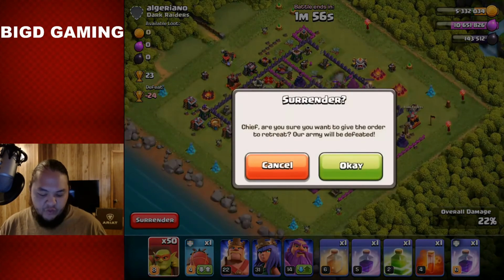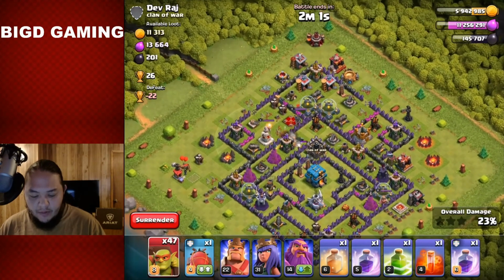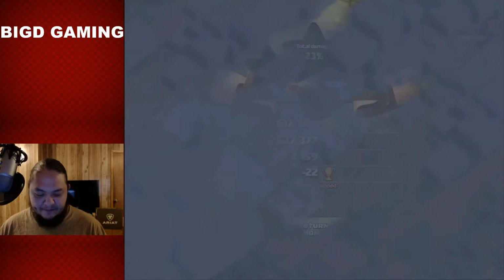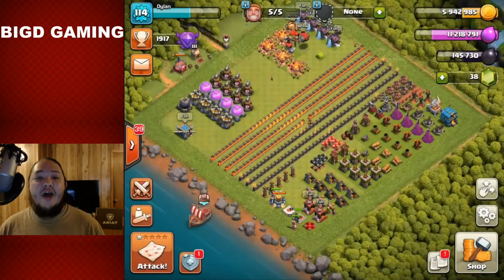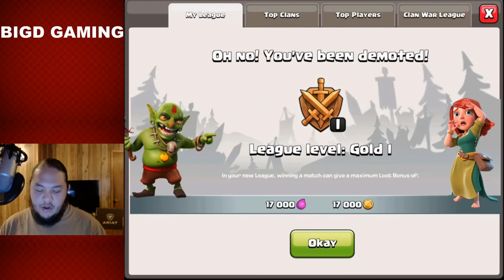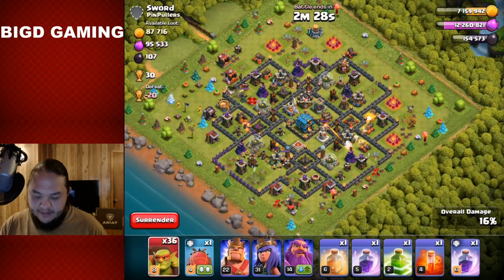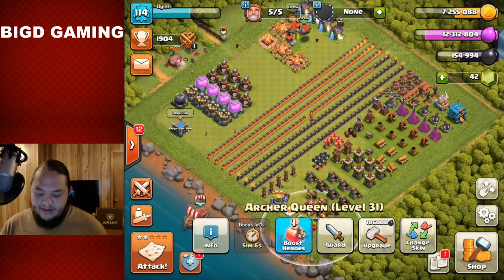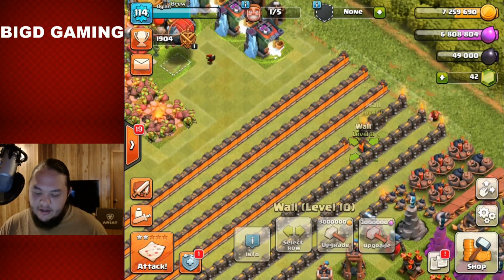THEY'RE BACK AND SNEAKIER THAN EVER! Fix That Rush Ep. 23 | Clash of Clans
UGH! I had to record this episode twice because the audio in the first episode was non-existent. But nonetheless I got a lot of progress done today with these sneaky goblins! I Hope you enjoy.